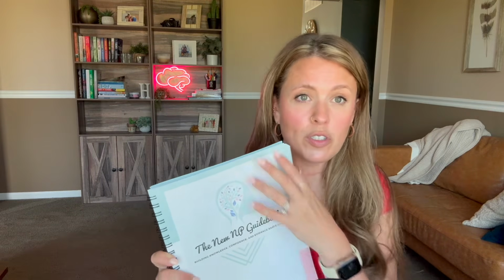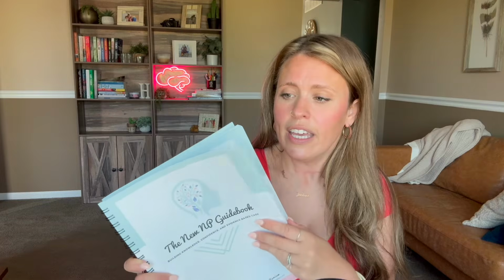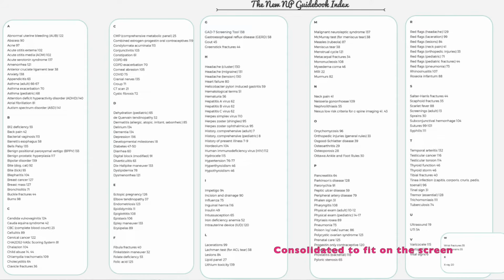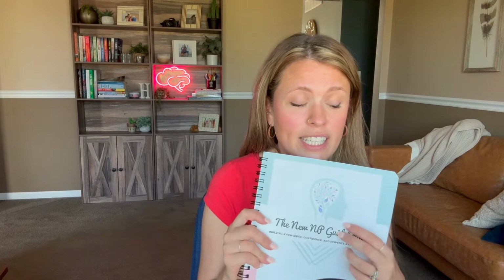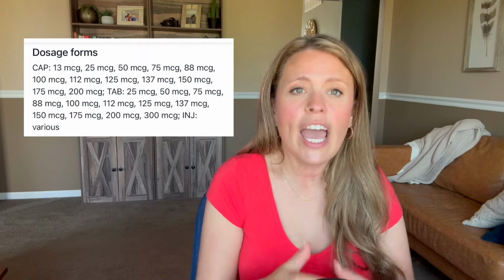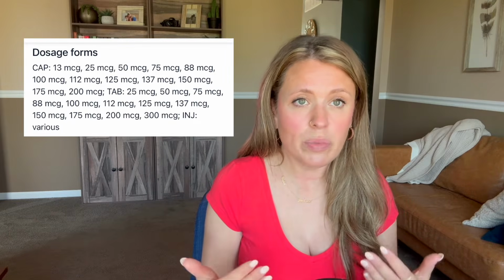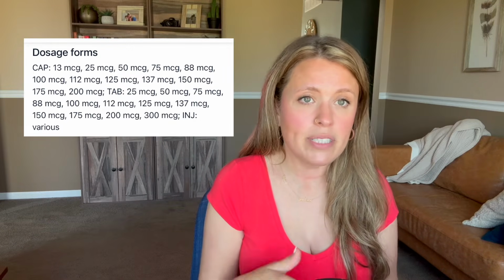3 Hot Topics You Need to Know for Boards + New Guidebook for NPs!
This video identifies and explores three key diagnoses and treatment plans that are critical to master, before taking their board exams.